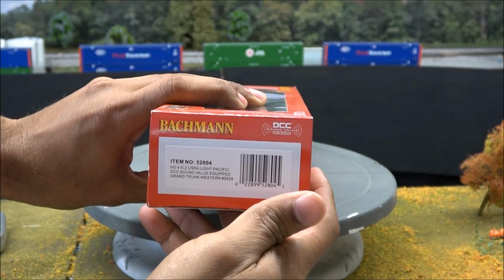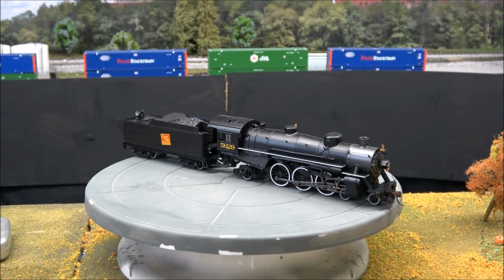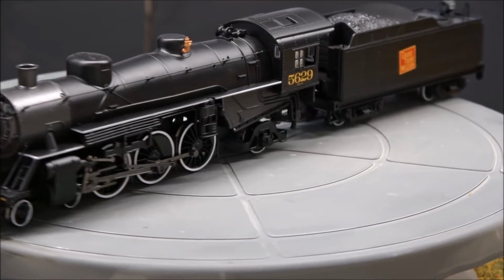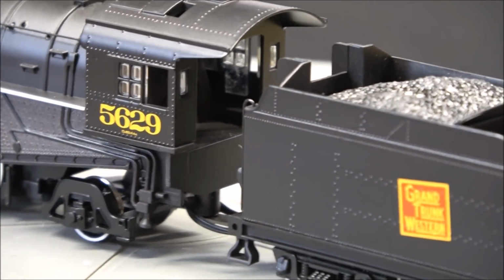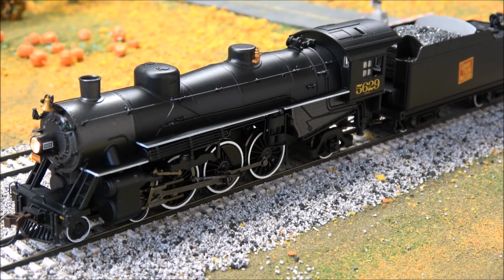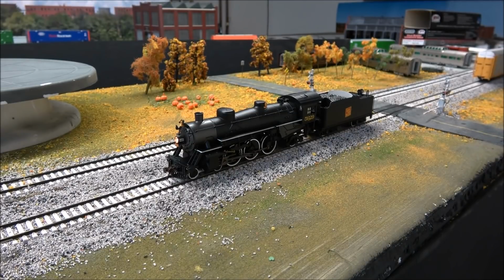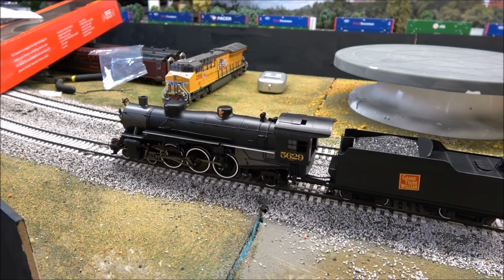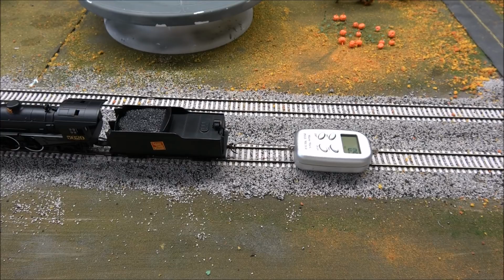Product Demo: Bachmann USRA Light Pacific 4-6-2 Steam Locomotive DCC Sound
This video contains products that were purchased, provided or discounted.  In most cases, products are a mix of discounted and otherwise purchased.  The description may include links to products on the website of the company reviewed, a link to TrainWorld.com or both. Standard Statement Now Bulk Added on All Reviews: Review may include borrowed, discounted or otherwise provided product(s).